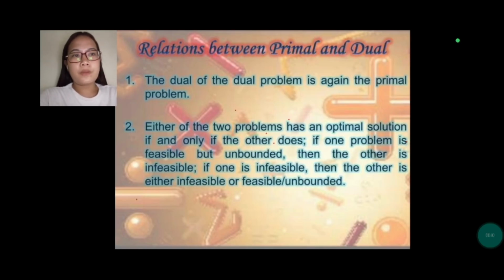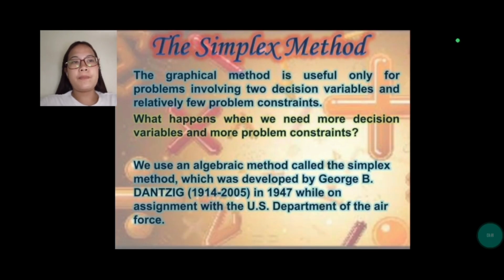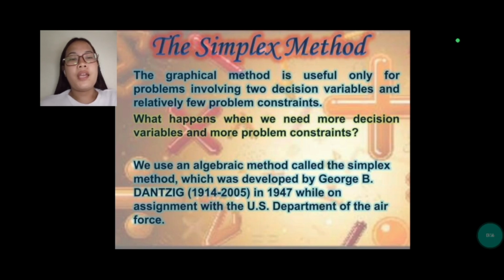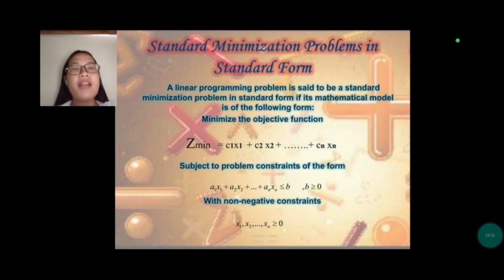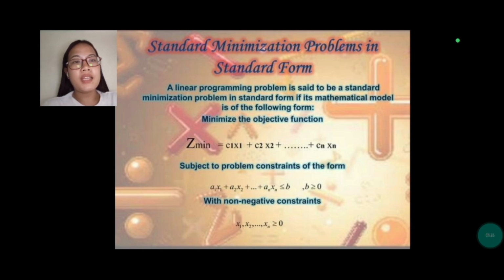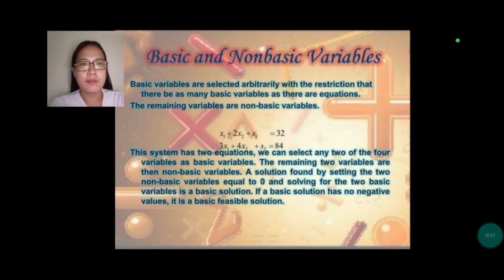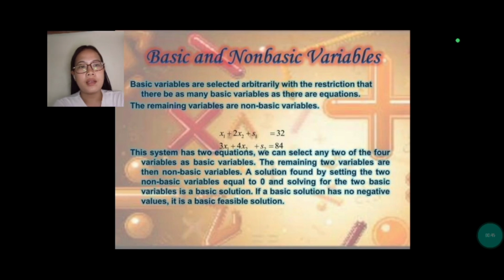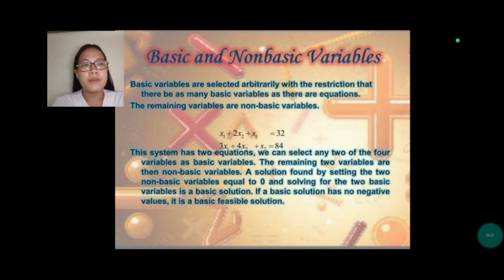October 22, 2025